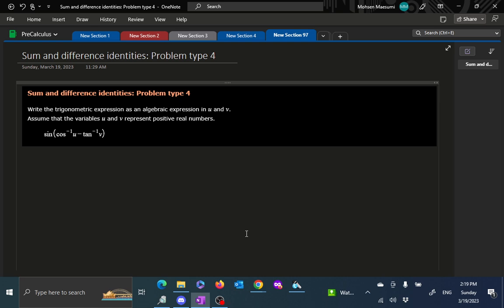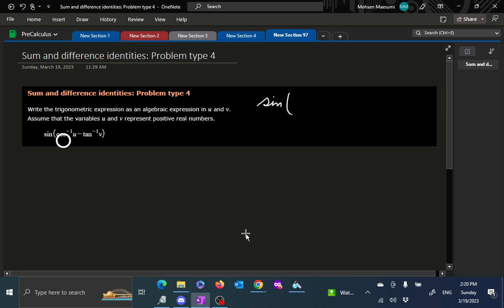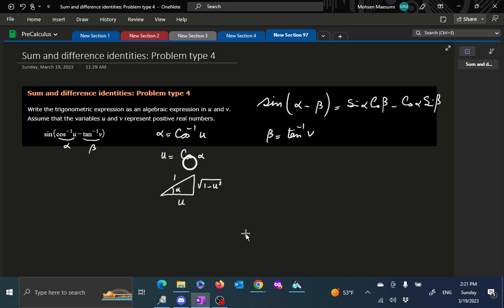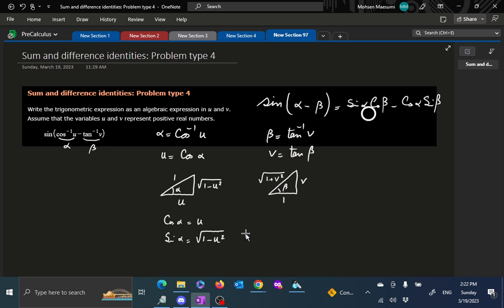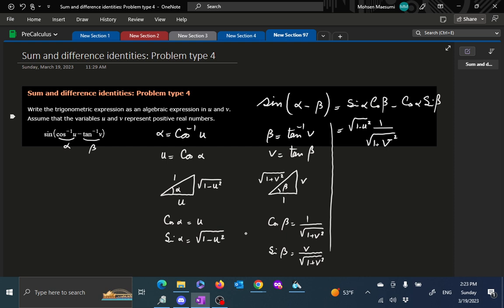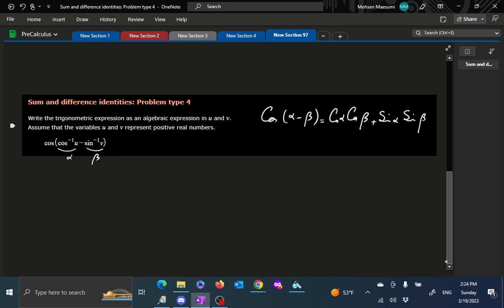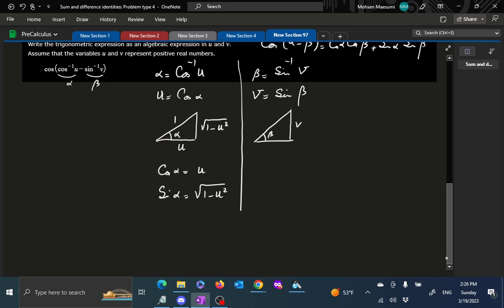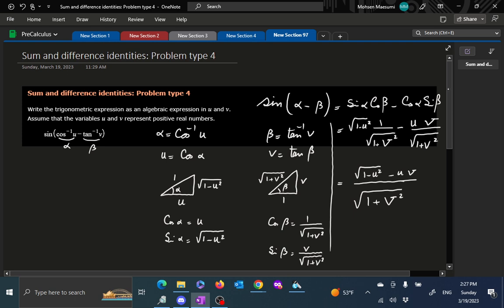5.2.f Sum and difference identities: Problem type 4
similar to sin(arccos u-arctan v), positive u and v

T(T^-1(a)+T^(-1)(b)

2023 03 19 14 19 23